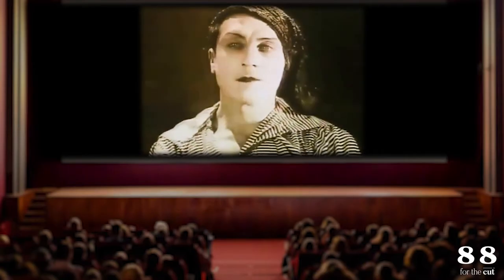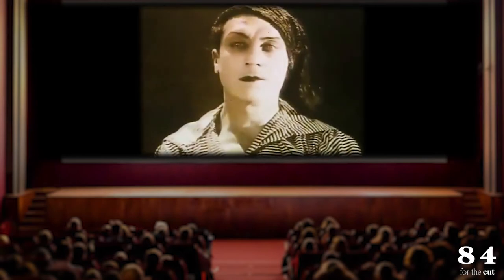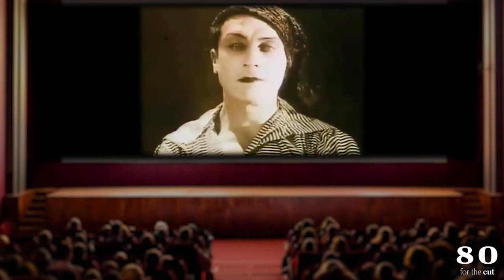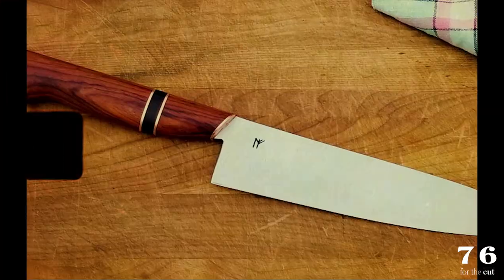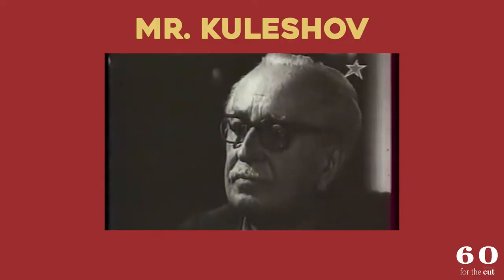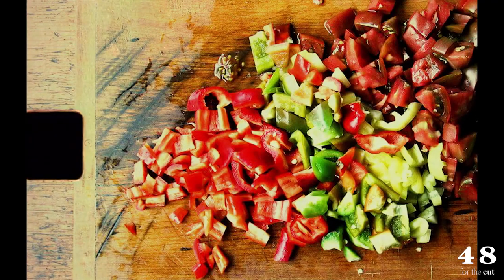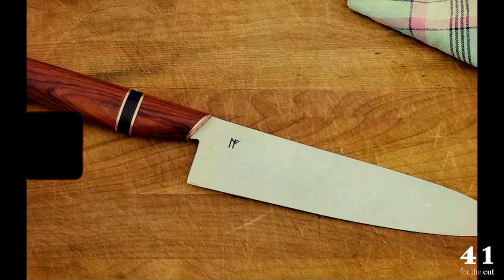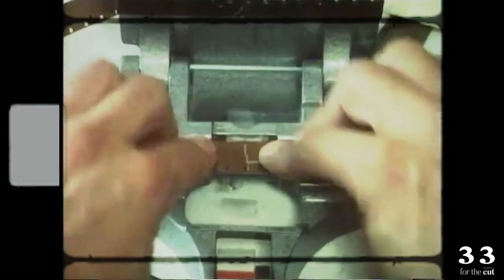1+1=? - An Introduction to the Kuleshov Effect.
The 90 Second Editing School - Lesson #1

In this video, we take a quick look at the Kuleshov effect - and provide a brief, but to the point, understanding of the theory.

The Kuleshov effect is a film editing (montage) effect demonstrated by Russian filmmaker Lev Kuleshov in the 1910s and 1920s. It is a mental phenomenon by which viewers derive more meaning from the interaction of two sequential shots than from a single shot in isolation.